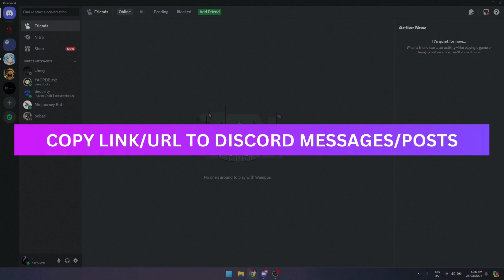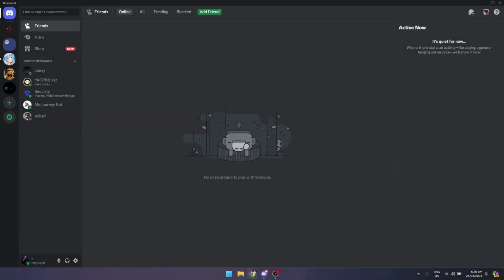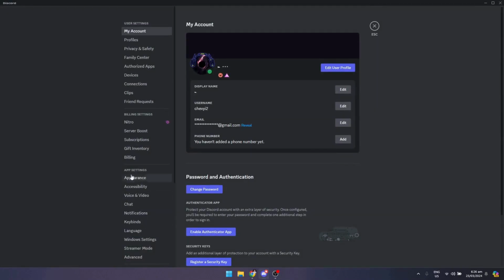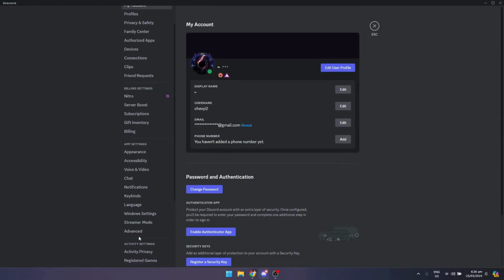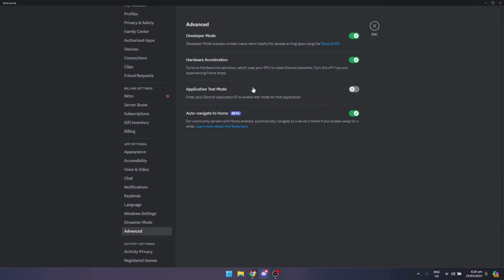How to Copy URL to Message or Post | Discord Tutorial (2027)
In this video I show you how to copy and paste link to message or post on Discord in 2024. I show you everything that you need to learn about this software.

Chapters:
00:00:00 - Introduction
00:00:14 - Enabling Developer Mode
00:00:30 - Copying and Pasting Link
00:00:44 - Copy Message Link Functionality
00:00:59 - Sharing Your Content Publicly
00:01:22 - Like and subscribe